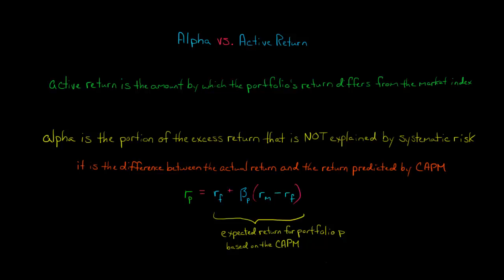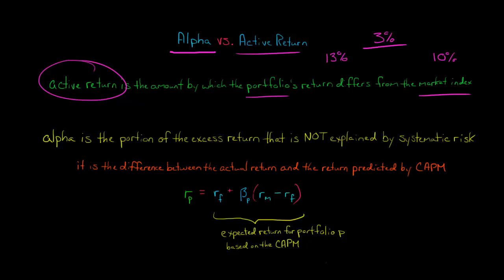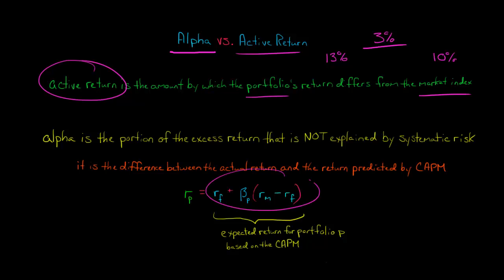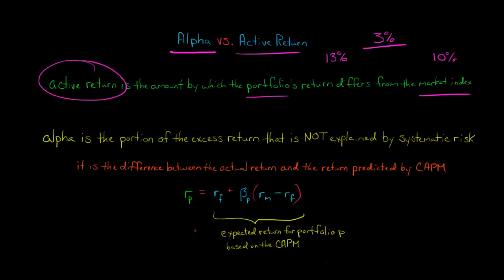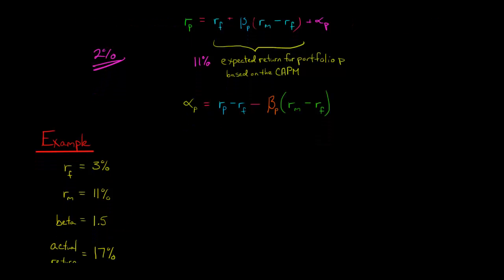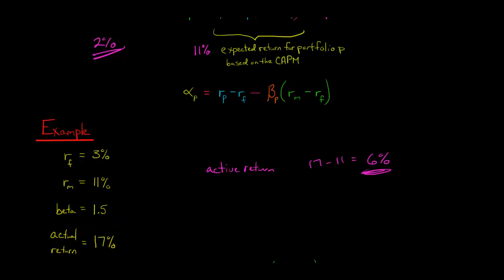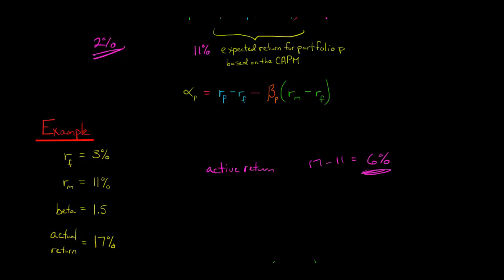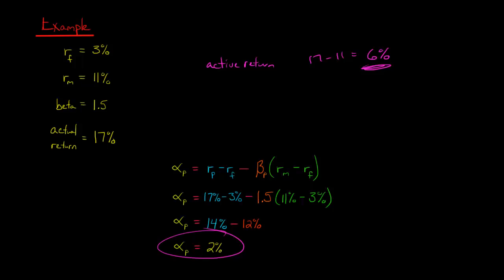Alpha vs. Active Return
This video discusses the difference between alpha and the active return of a portfolio.

The active return of a portfolio is the difference between the portfolio's actual return and the return of the market portfolio.  For example, if the fund manager actively manages a portfolio so that it has a return of 24%, and the S&P 500 has a return of 11% during the same time period, the active return of the fund manager's portfolio would be 13%.  This does not account, however, for the systematic risk of the portfolio.

Alpha is different from the active return because alpha adjusts for the systematic risk of the portfolio.  Alpha is the difference between the portfolio's actual return and the return that was expected based on the portfolio's systematic risk.  For example, let's say that the actual return of the portfolio is 24%, the market return is 11%, the risk-free rate is 1%, and the beta of the portfolio is 2.00.  The alpha of the portfolio is therefore 3%, which was calculated as follows:

alpha = [24% - 1%] - [2* (11% - 1%)] = 3%

Thus, while the active return was 13%, the alpha was only 3%.  The alpha was lower than the active return because the portfolio has a beta of higher than one.  This means that the portfolio has more systematic risk than the market portfolio.  Thus, if the market portfolio increases, we would expect the portfolio to experience an even higher increase because it has more risk.  Alpha adjusts for this higher level of systematic risk; after accounting for systematic risk, the return of the portfolio is 3% higher than the expected return according to the Capital Asset Pricing Model.—
ACCESS INDEX OF VIDEOS
CONNECT WITH EDSPIRA
CONNECT WITH MICHAEL
ABOUT EDSPIRA AND ITS CREATOR